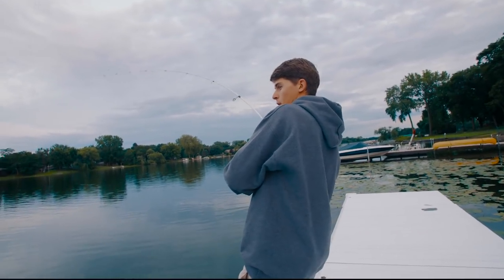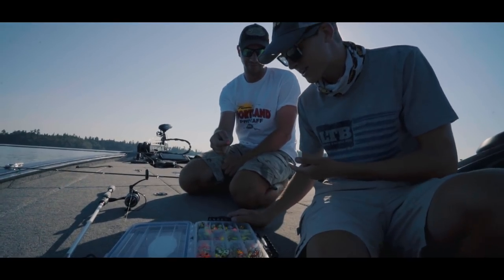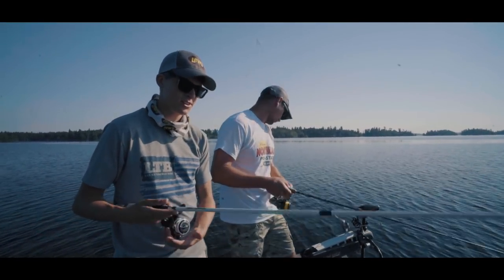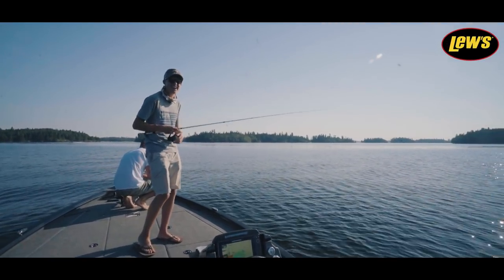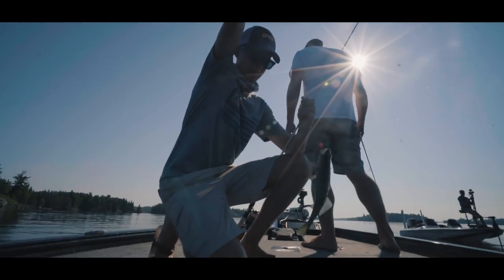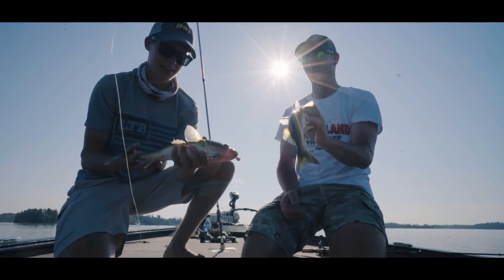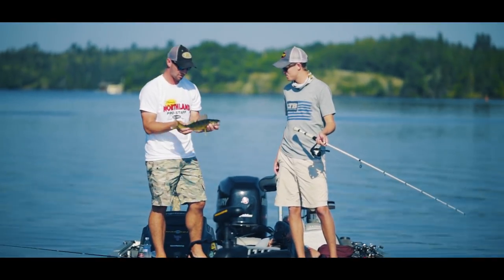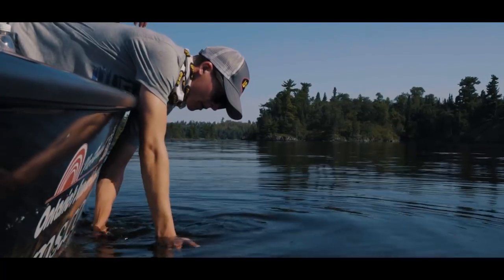Most Delicious Catch And Cook EVER -- MOM Ep. 6 (Walleye Fishing With Gussy)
Ep. 6 of Monsters Of Minnesota will make your mouth water with a Delicious Catch And Cook of Lake Of The Woods Walleye, featuring my buddy Jeff Gustafson! We had a blast and I hope you enjoy it as well!

➡️ Want to grab a SWEET ConnectScale like I use?
➡️ Wanna Get a Lucky Tackle Box like I have?? Use this code for $5